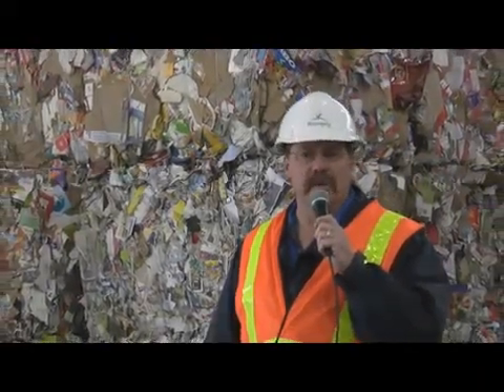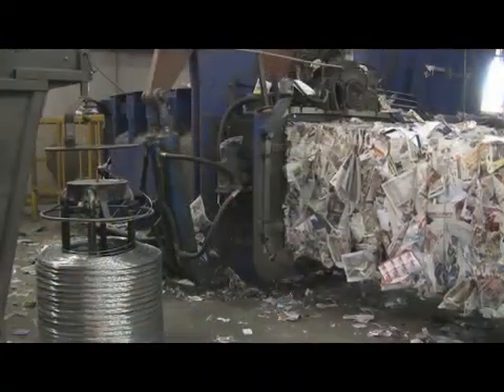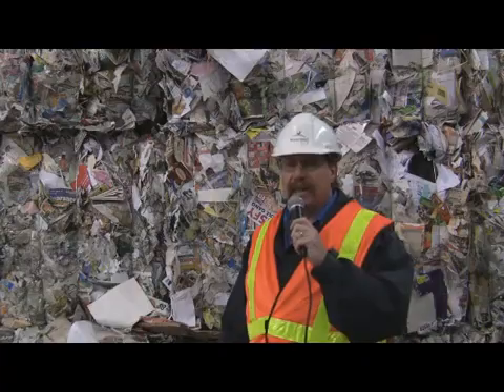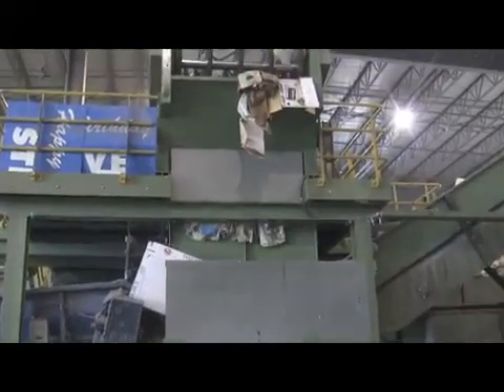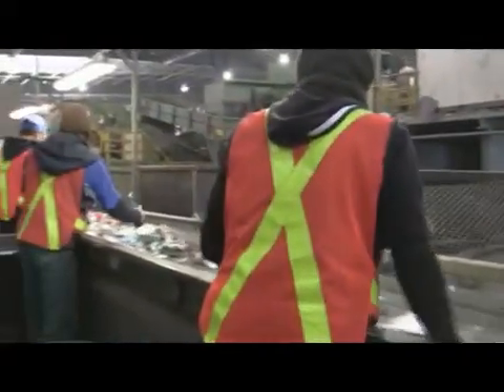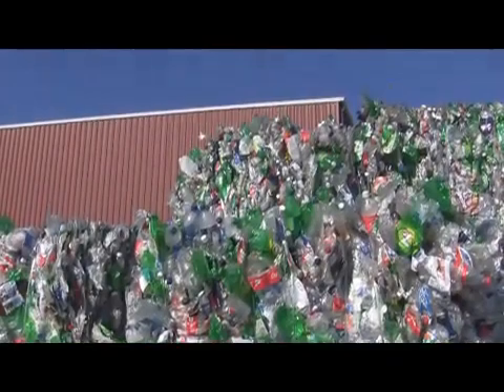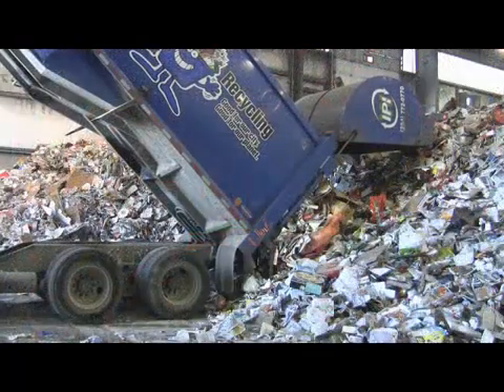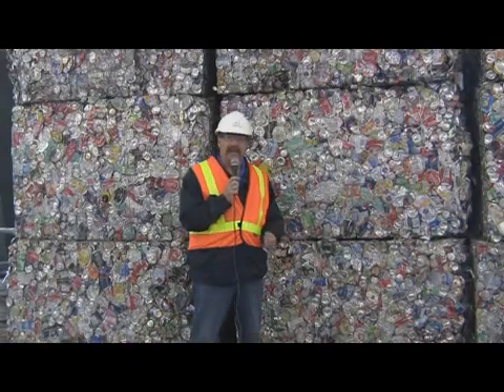Materials Recovery Facility Tour - 2010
Randy Park, Supervisor or Waste Diversion with the City of Winnipeg takes us on a tour of the Materials Recovery Facility to show what happens to the recyclables that go into your Blue Box.

to learn more about the Garbage Master Plan.

Transcript:

Hello, I'm Randy Park, Supervisor or Waste Diversion with the City of Winnipeg.

I'm here at the Materials Recovery Facility —MRF for short— to show you what happens to the recyclables that go into your Blue Box.

This facility processes all the recyclables collected from homes, apartments, and recycling depots. The material is separated, baled and shipped to manufacturers who turn them into valuable new products.

Over 45,000 tonnes of material are collected every year from 270,000 homes. That's an average of 170 kg of recyclables per household each year.

Of the materials that come into the MRF, approximately 65% are paper products and the remaining 35% are food and beverage containers.

After the material from your Blue Box arrives at MRF, the paper materials are separated from the beverage containers by star screens, a series of shafts fitted with rotating cams shaped like stars.

The soft paper is propelled forward, while the more rigid beverage containers fall through the openings between the shafts.

Over 90 per cent of the paper is removed mechanically by the star screens, with the remainder, along with any contaminants, removed by people on a sorting line.

The beverage containers that have fallen through the star screens continue through the equipment to the beverage container sort line.

Before being manually sorted, the containers pass under a magnet to remove ferrous metals, and through a glass breaker screen to remove glass.

Then an eddy current system removes aluminum cans.

Finally, what's remaining is a low grade mixed plastic material.

The individual materials are then baled and placed in the shipping area where they will be sold and sent to manufacturing plants all over the world.

Winnipeg residents are recycling more than ever. Over the past decade, we've nearly doubled our recycling from 23,000 tonnes to 45,000 tonnes each year.

Almost half of a million tonnes of material have been diverted from the City's landfill since 1995. This may seem a lot, but it is just a small percentage of what we could be recycling.

For every aluminum can we recycle, 4 go to the landfill. That's more than 1 million dollars worth of aluminum that we're throwing into our garbage every year.

Approximately 90% of all material going to Brady landfill can actually be recycled.

Can we do more to save money and save the environment?